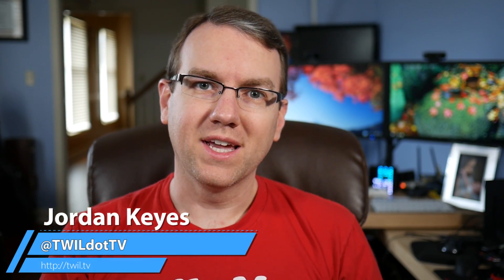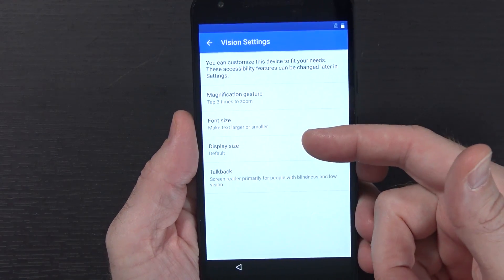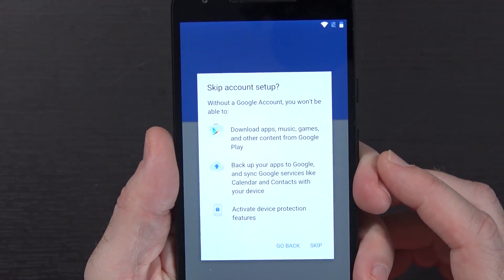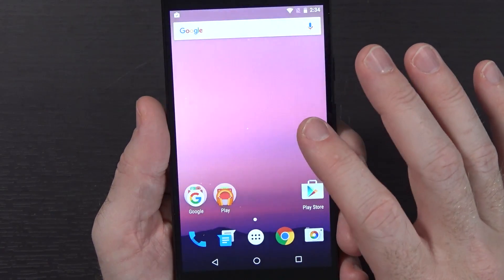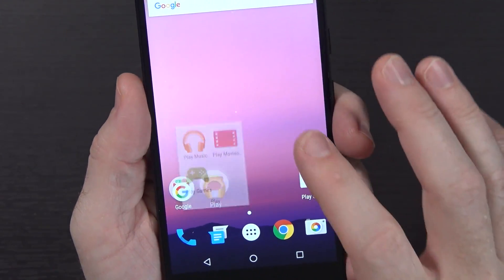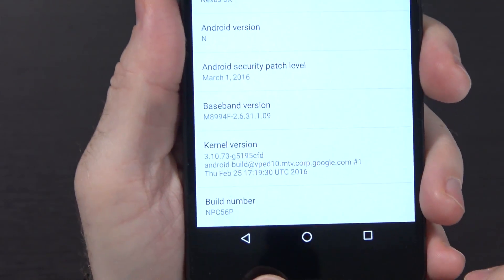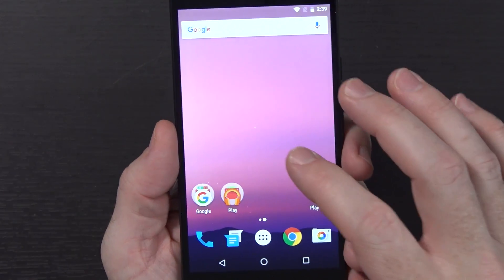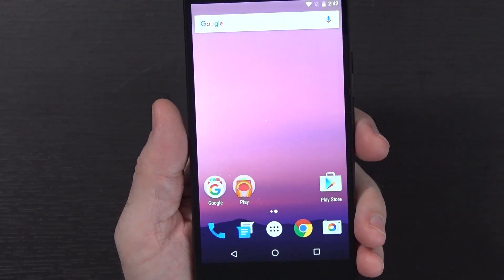Android N Developer Preview: First Look on a Nexus 5X!